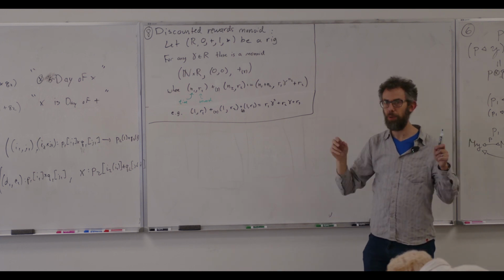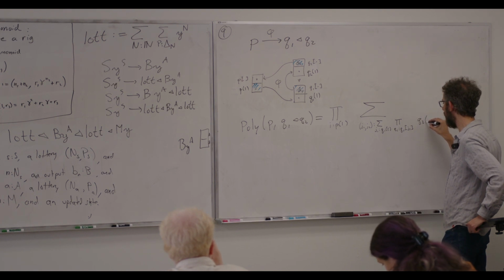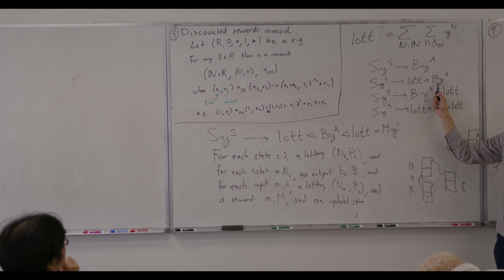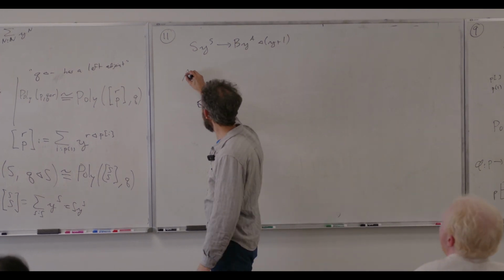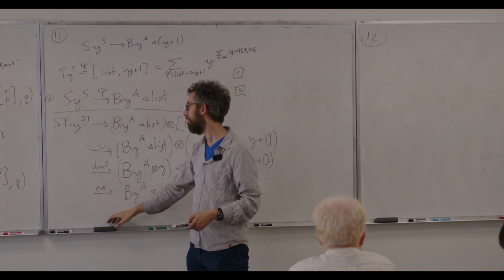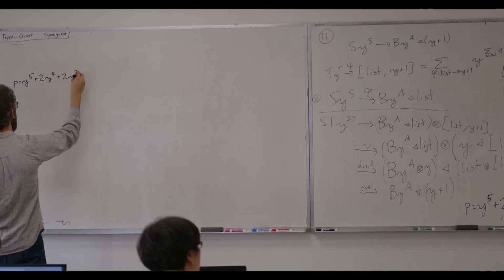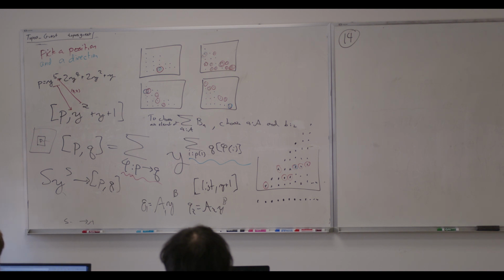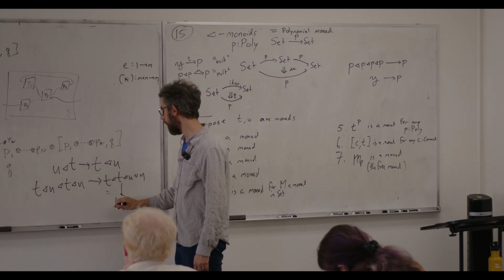Polynomial functors: Lecture 6/9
Lecture 6/9 in a series on polynomial functors given by David Spivak. These lectures were given as part of the Poly at Work workshop held at the Topos Institute in February 2024.

Unfortunately, in this video there is no audio for the last 20 minutes.

Topics
0:00 ◁ and state machines
1:10:26 Exercises
1:42:42 Org
1:47:12 ◁-monoids